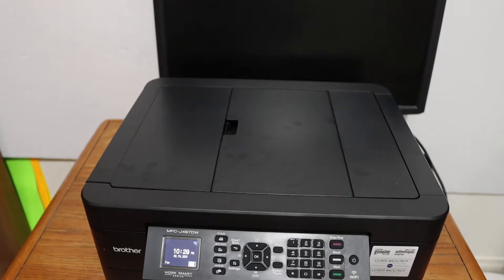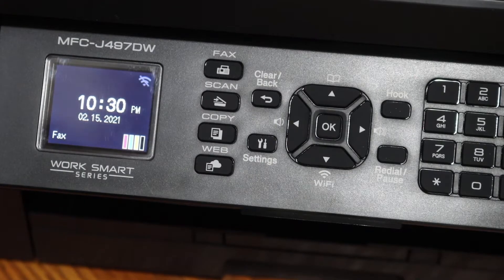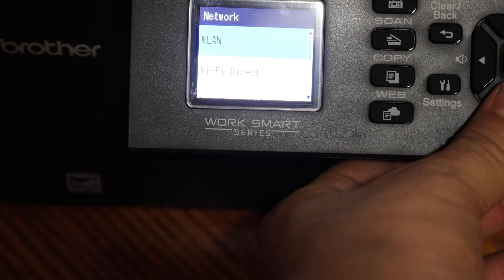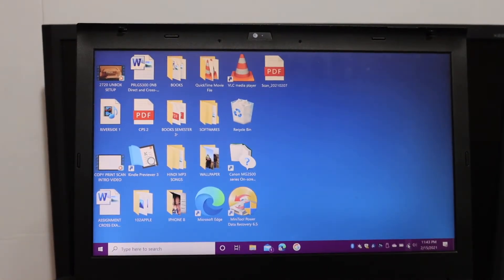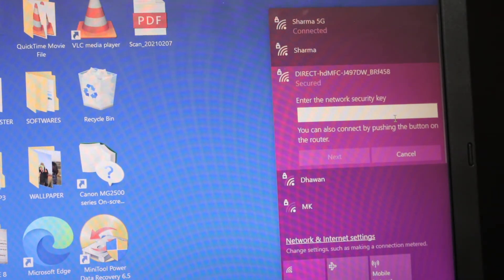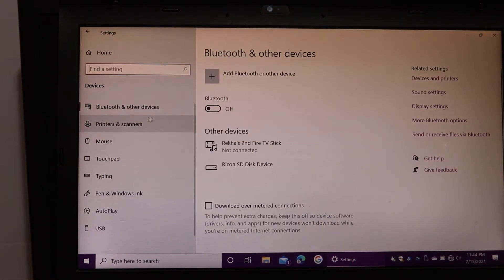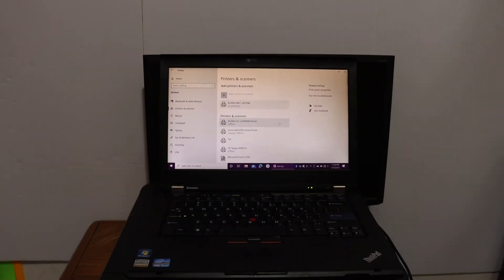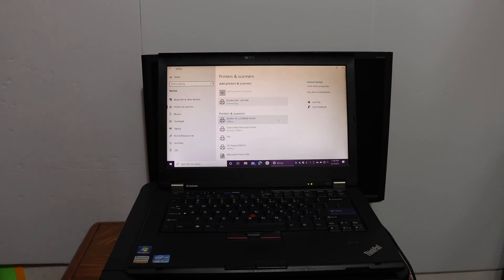Brother MFC-J497DW SetUp Windows 10 Laptop/Computer..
This video reviews the step-by-step method to connect your Brother MFC-J497DW Printer with windows 10 laptop or computer using the printer's inbuilt wifi system called WiFi direct.